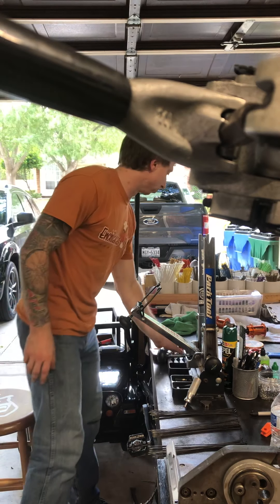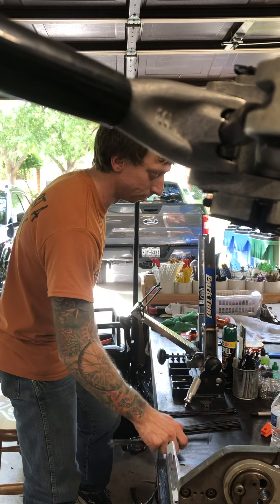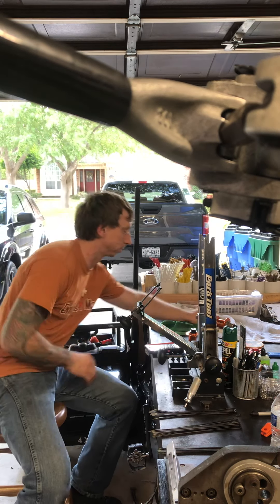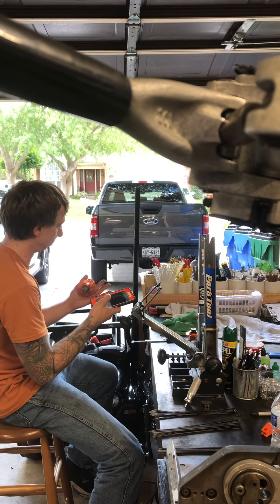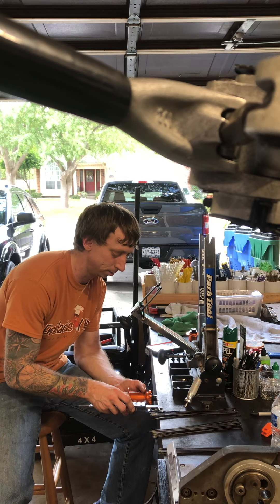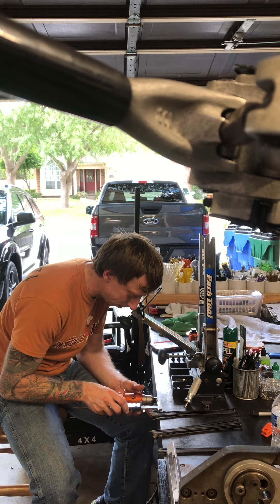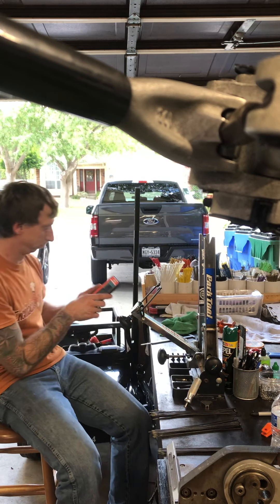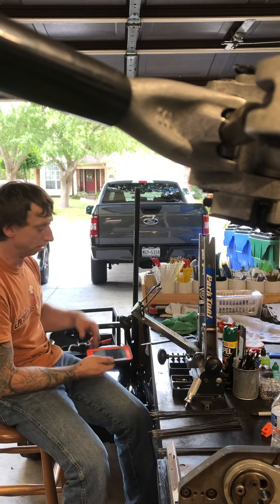Striker Wheels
Wheel Building